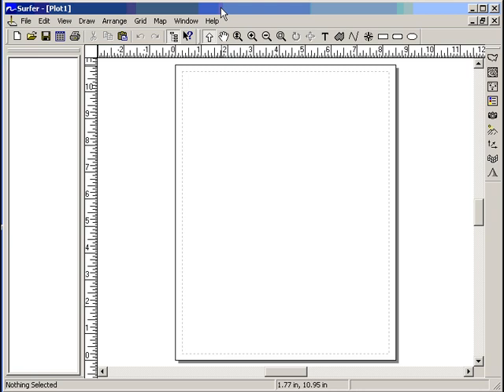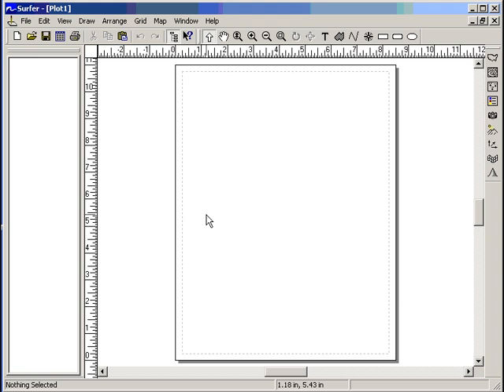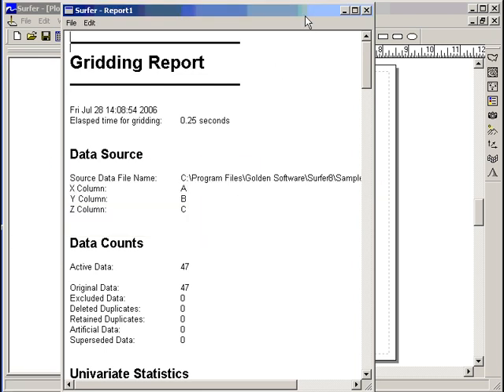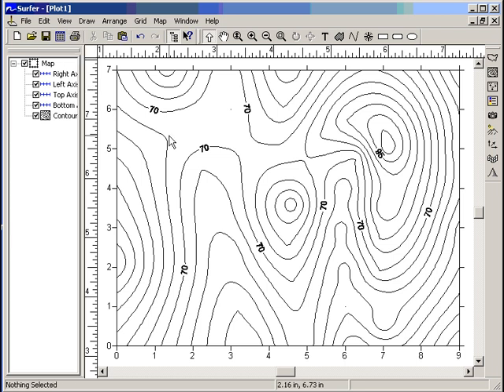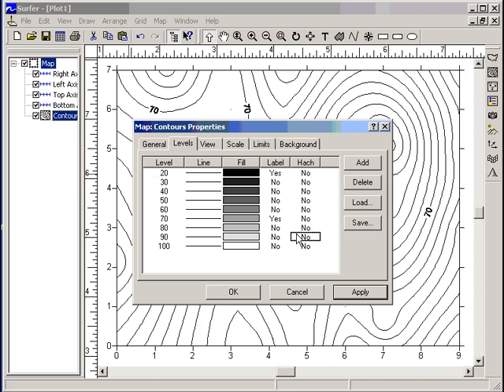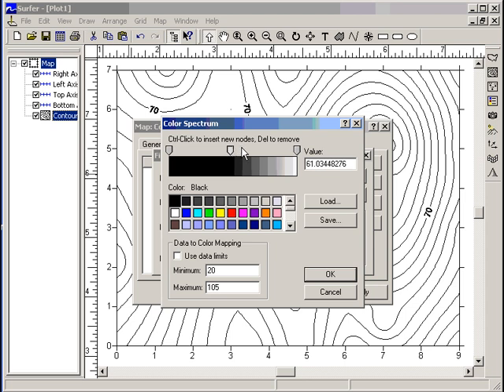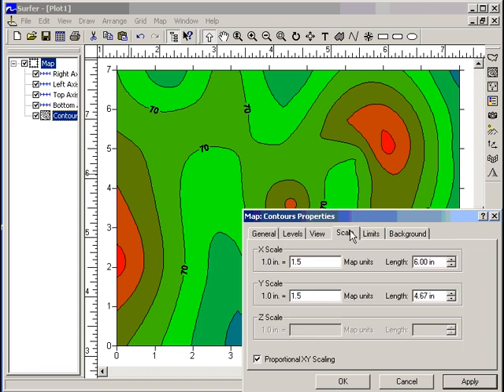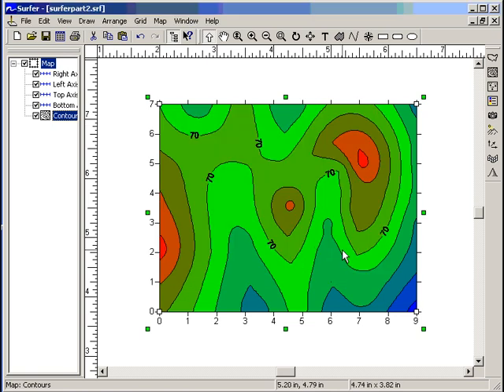Surfer Part 2www mesa7a com